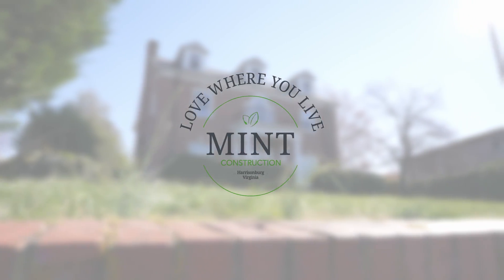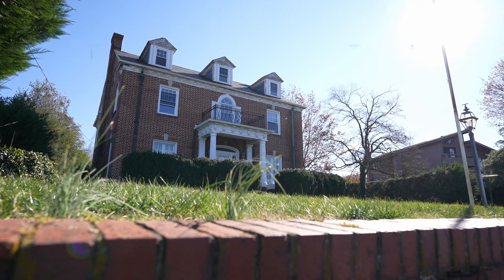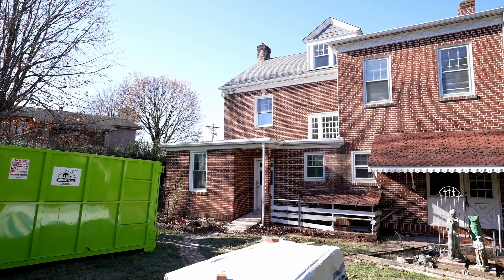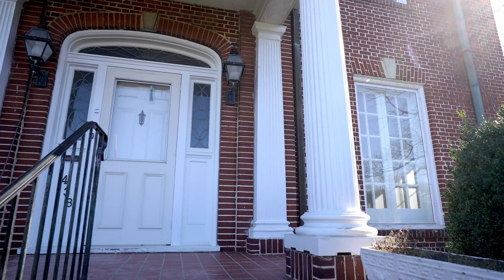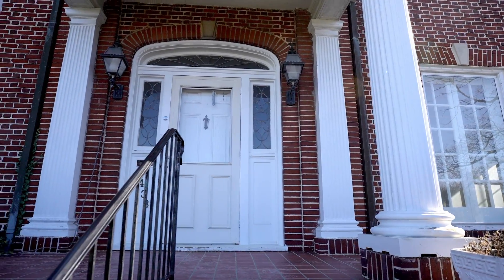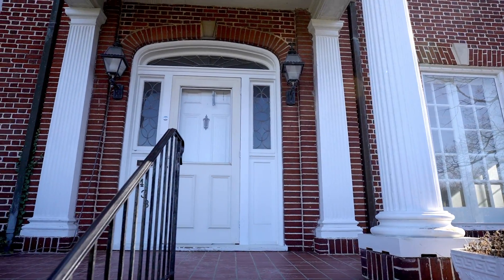Love Where You Live: S2E5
Join us as we renovate a 1930's Colonial Revival from top to bottom.